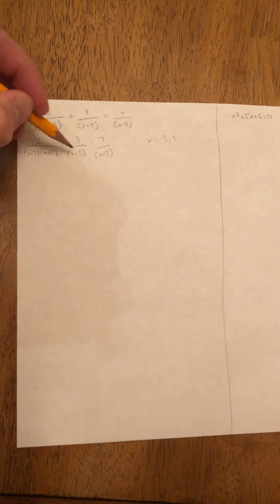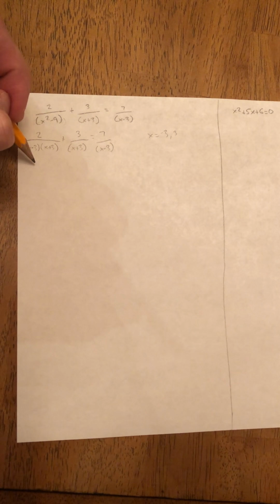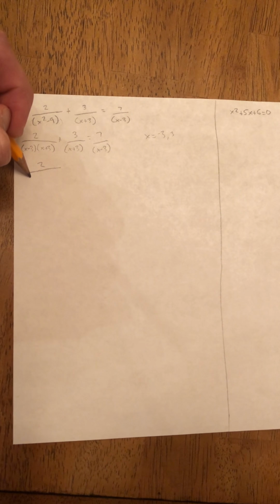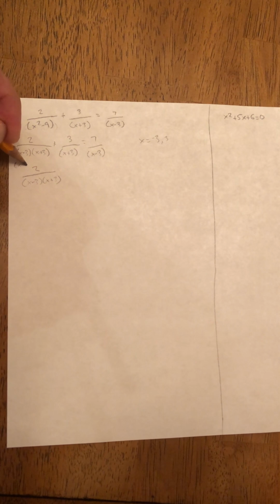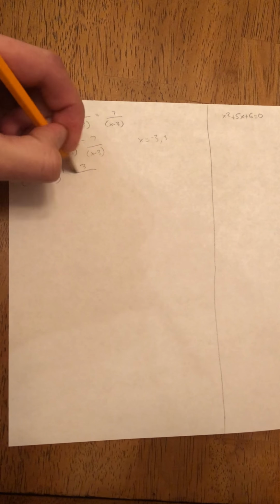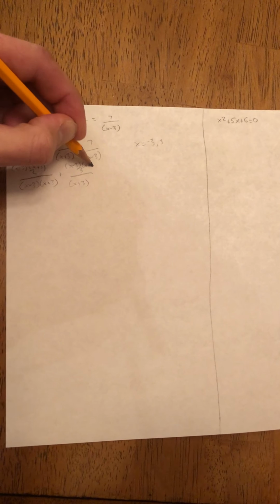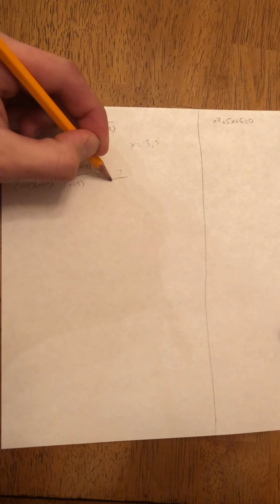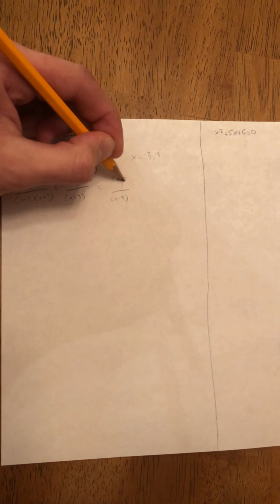Rational and Quadratic Equations